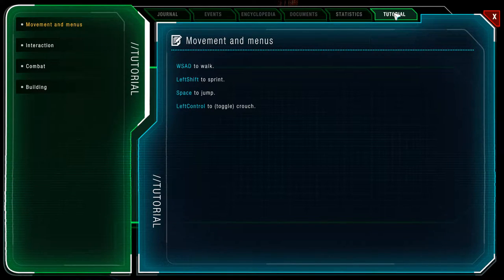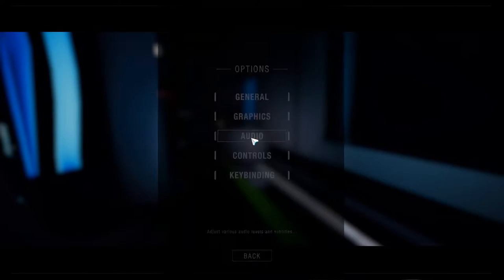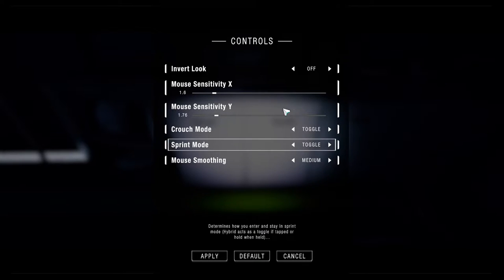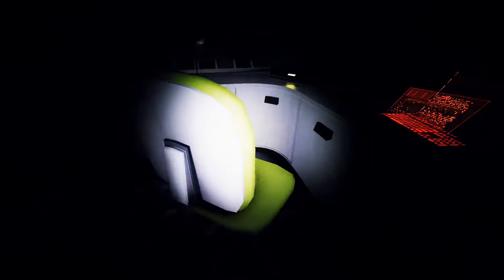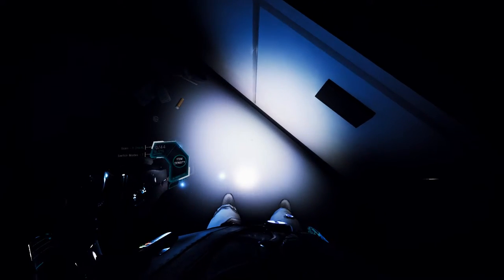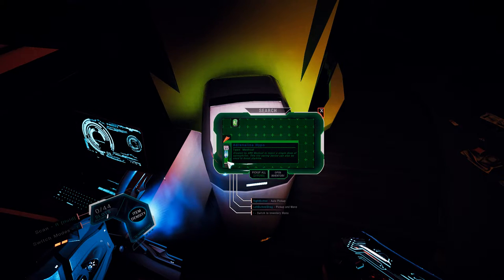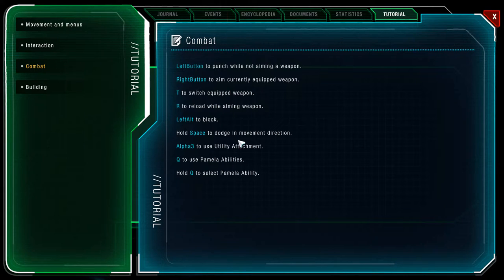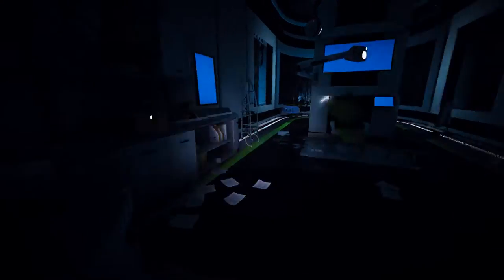Let's Play P.A.M.E.L.A. Part 1 - Early Access - Indie Sci fi Survival Game - PC Gameplay - 1080p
Welcome to Let's Play P.A.M.E.L.A. an indie sci-fi survival game that just came out on steam. The developer Nvyve Studios provided me with a key for this let's play so a big thanks to them.

P.A.M.E.L.A. is an intense open-world survival horror game set in Eden, a fallen Utopian city.

Play as a Sleeper, awoken from cryosleep in Eden, a fallen utopia wrought with death and danger. Utilize a wide range of hi-tech weapons, equipment, and build-able items that can be upgraded to suit your needs. Meet PAMELA, an omnipresent AI overseer who is left alone watching over the once-vibrant city, now reduced to a silent monolith gliding across the ocean.

Key Features
Friends and Foes
Interact with various factions, including the Afflicted citizens, security droids, robotic custodians, and more mysterious denizens hidden within Eden's depths. Each faction exhibits its own unique behaviors and alliances, and will react dynamically to the player’s behavior to become allies, or enemies.

Scavenge to Survive
Experience tense gameplay in a richly developed sci-fi universe. Each decision is meaningful, and each encounter could be your last. Wield and customize an array of modular equipment to defend yourself and explore the environment. Utilize an immersive UI and full body awareness, which removes all boundaries between the player and the horrors of Eden.

Enhance Yourself to Thrive
Manage the power reserves of the city, using energy only when necessary to avoid the dangers of being stranded in the dark. Upgrade your weaponry, and construct a safe haven to defend against the denizens of Eden. Enhancing your body with Bio-Augments will give you an advantage over your enemies, but at what cost?

Uncover the tragic events that lead to the downfall of a civilization, and fight for your life as the broken citizens of Eden defend their home against your intrusion. With a personality-driven AI system, no encounter will be the same as the Afflicted react in unpredictable ways, driven by their excruciating pain and disfiguring disease.

PSN: Vlodril

Pc Specs:
12 GIgs DDR3 Ram
Samson C01U Mic

Capture Programs:
Oopen Broadcaster Software (OBS)